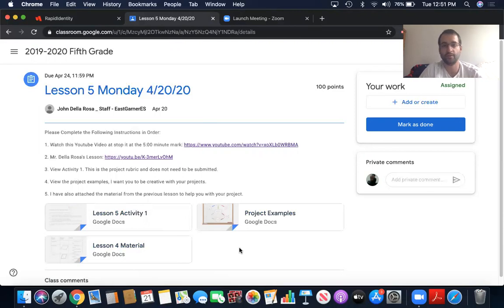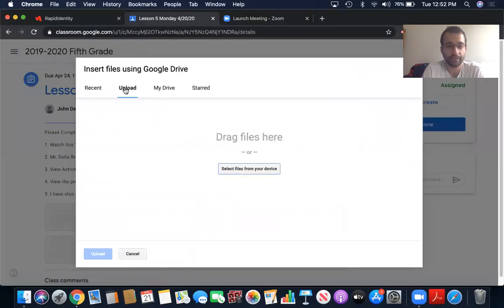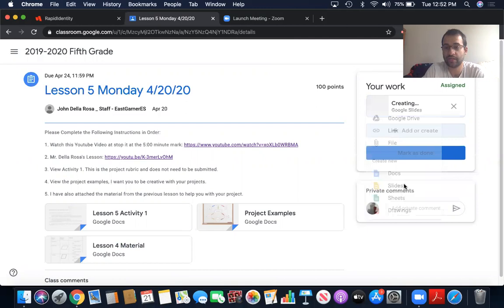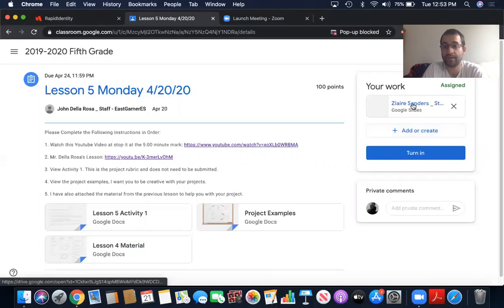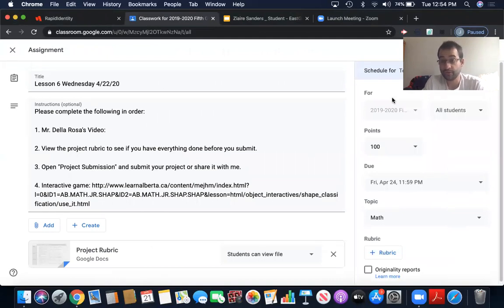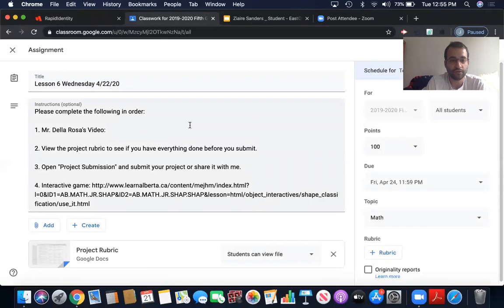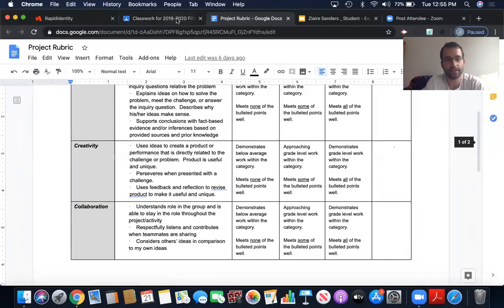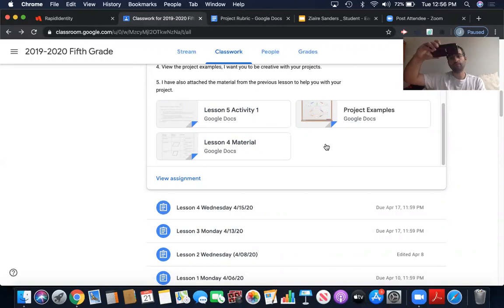Wednesday Lesson 6 (4/22/20)